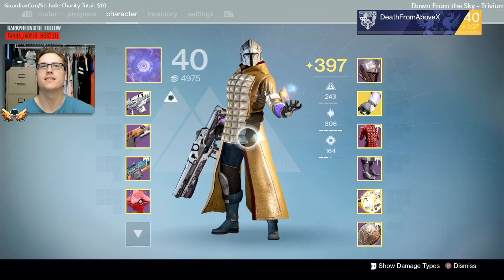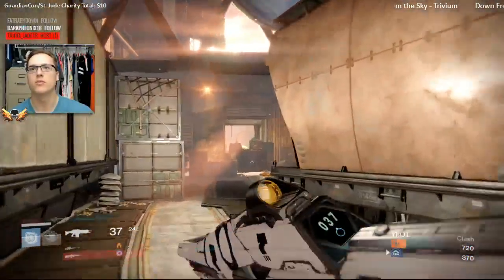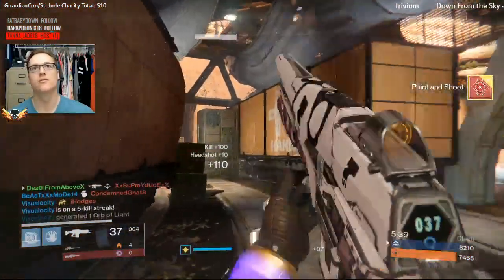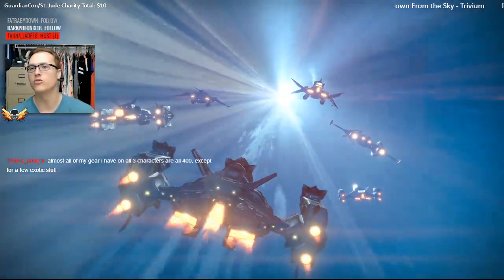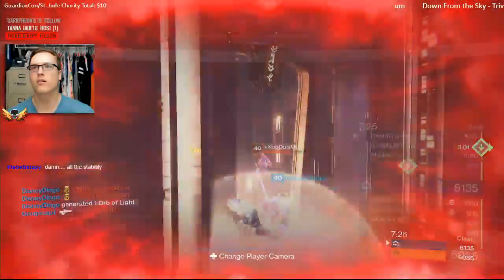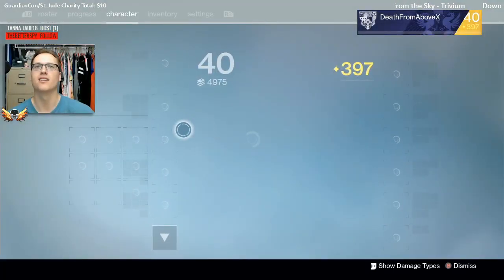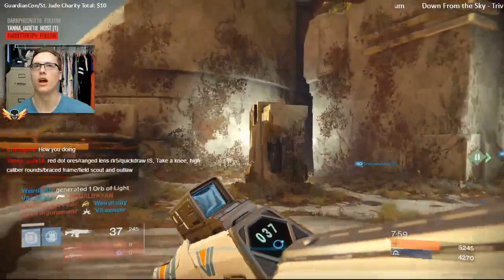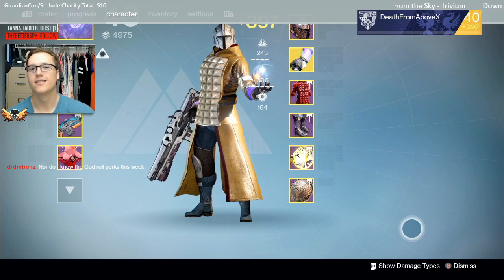Extremophile 011 vs The Continental - God Roll Showdown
The Dead Orbit Extremophile 011 auto rifle vs the Vanguard The Continental autro rifle is a very evenly matched god roll showdown. I'm excited, are you?

Destiny is an online first-person shooter developed by Bungie and published by Activision. Set in a "mythic science fiction" world, the game features a multiplayer "shared-world" environment with elements of role-playing games. Players take on the role of a Guardian, defenders of Earth's last safe city, simply called The Last City, as they wield a power called Light to protect the City from different alien races.